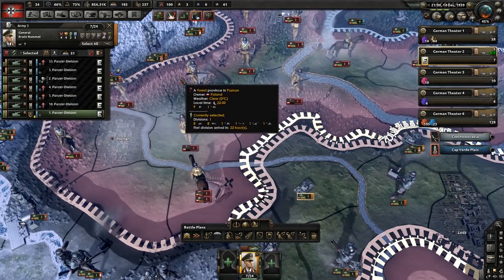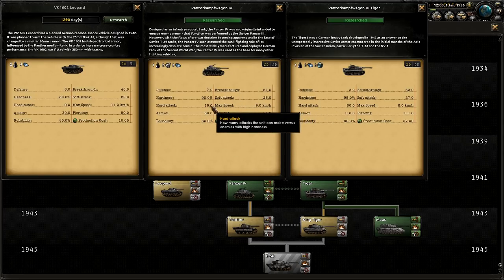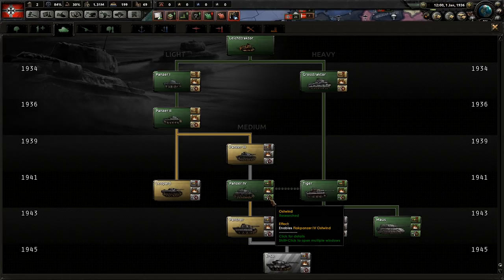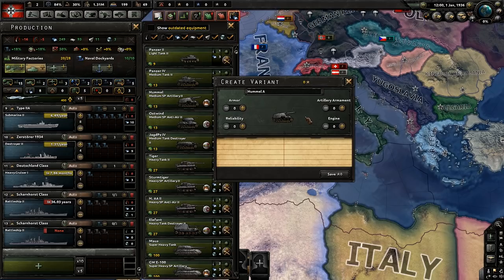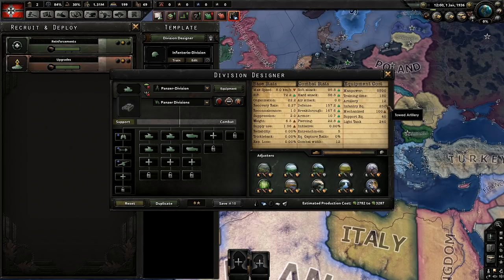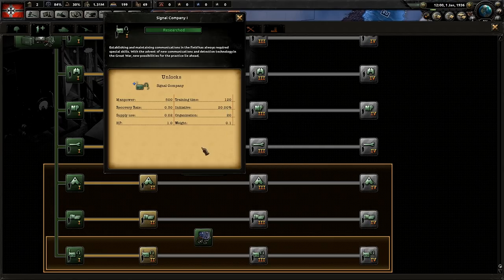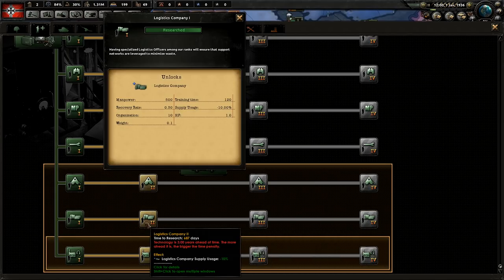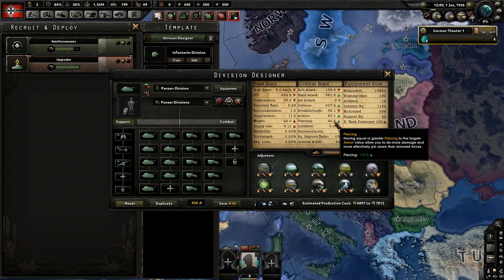HOI4 How to Make Tank Division Templates (Hearts of Iron 4 Guide Tutorial)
today's hoi4 tutorial im going over how to make tank divisions templates, im covering everything you need to know in this hearts of iron 4 tutorial or hoi4 guide to make the best tank division template based on your hoi4 strategy. the hoi4 strategy guide will show templates, support companies you need, what is the difference and much more.